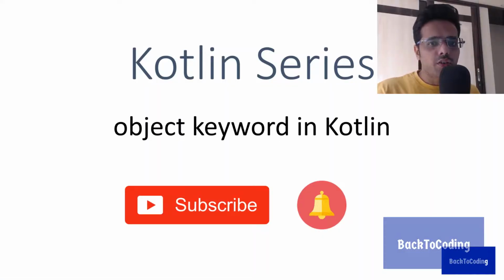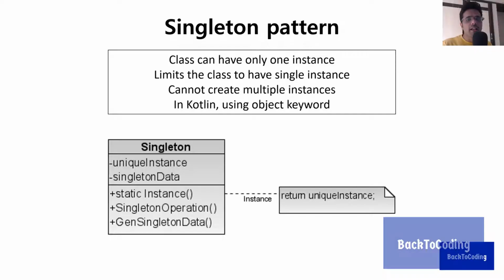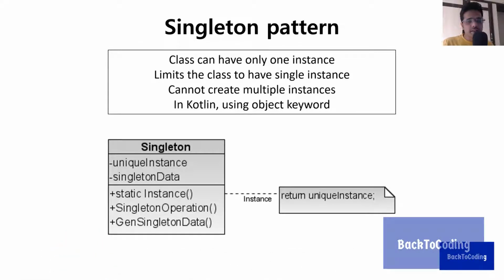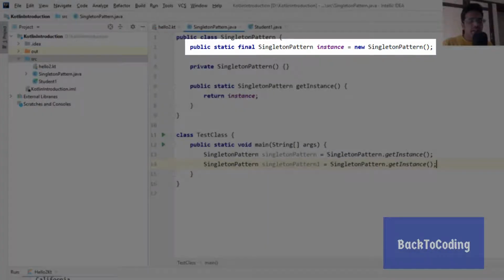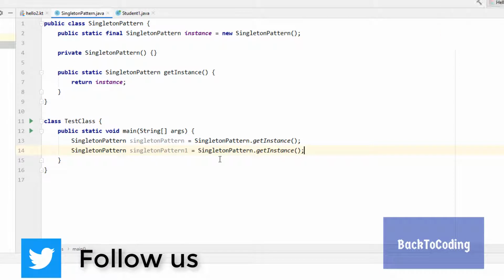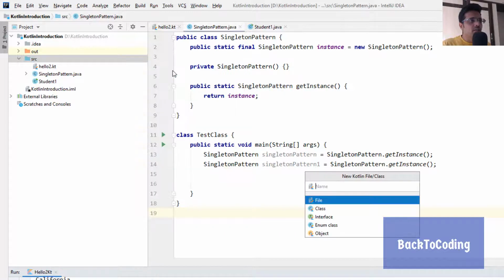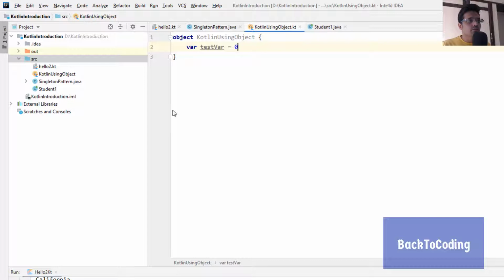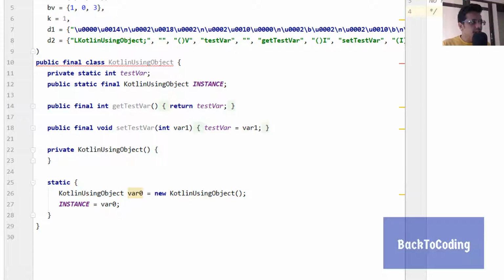20. object keyword in Kotlin | Singleton Pattern in Kotlin | Kotlin Complete Course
A video on "object keyword in Kotlin".
This video also answers the questions like, "How to create a singleton class in Kotlin?, What is the use of object keyword in kotlin?, What is singleton pattern? and how to use object keyword in kotlin?".

MIC Stand

Another MIC Stand Scissor Arm

Sound Card Adapter

Wireless Mouse+Keyboard

Web Cam

If you love to listen to Audiobooks